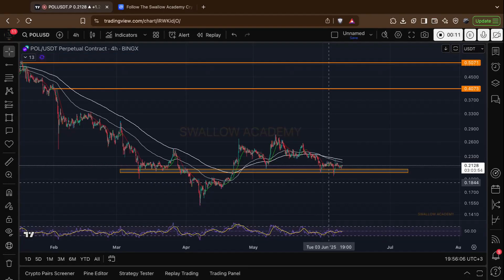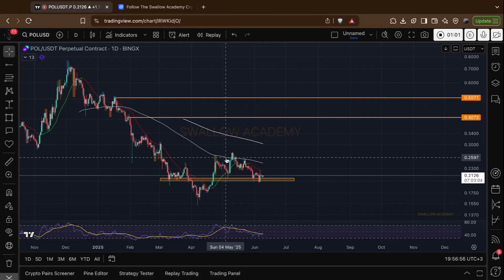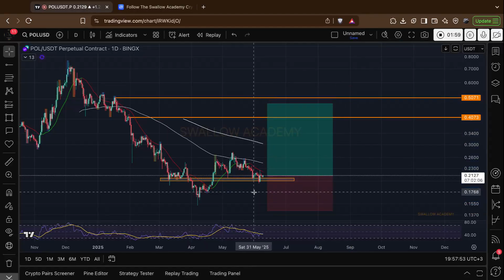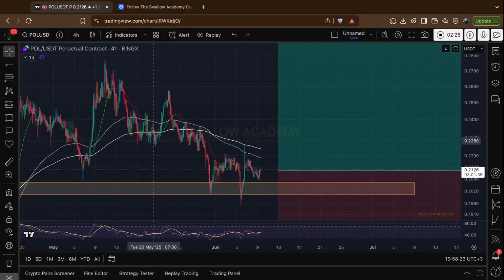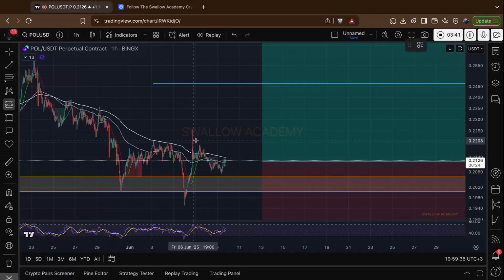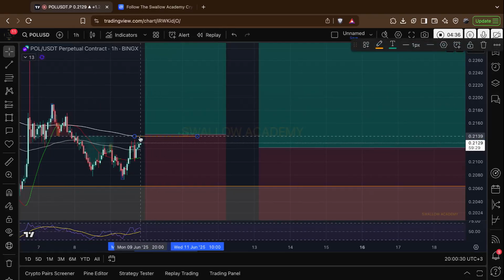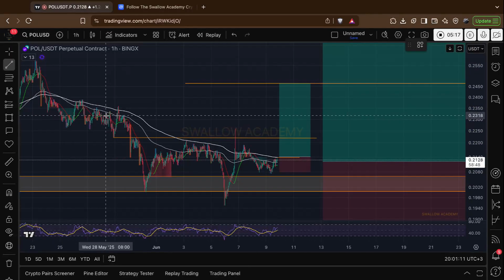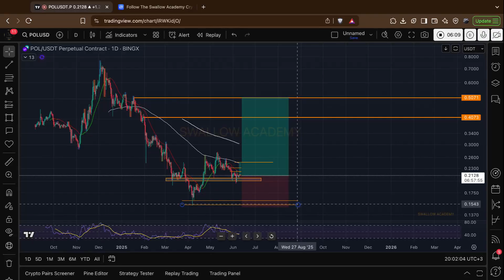Polygon (POL): Entering Good Buying Opportunity | June 2025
POL coin is entering a good buying opportunity area where we are looking for some good R:R trades that can be taken both on Daily and Hourly timeframes.